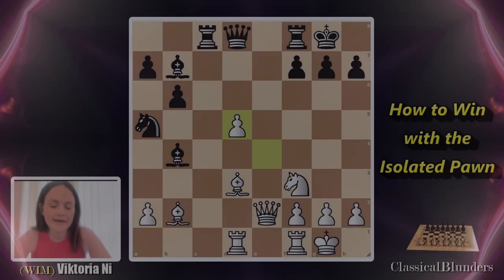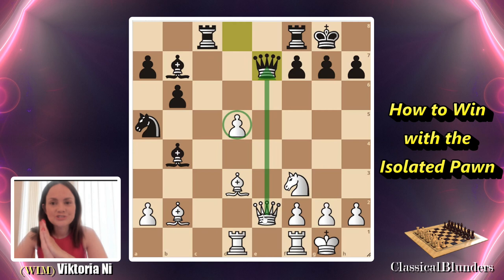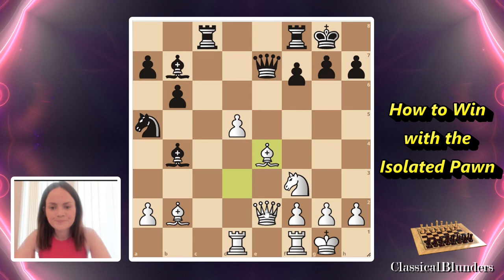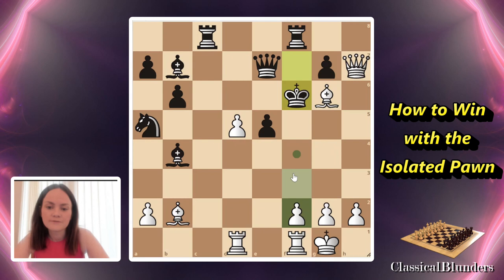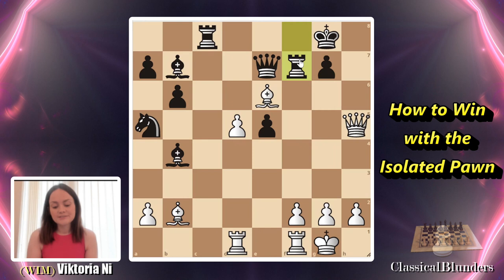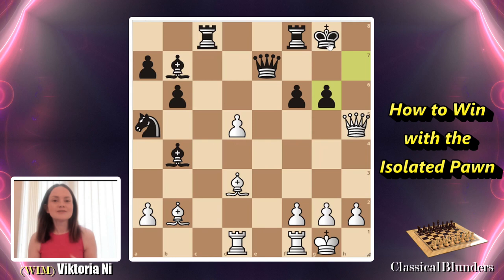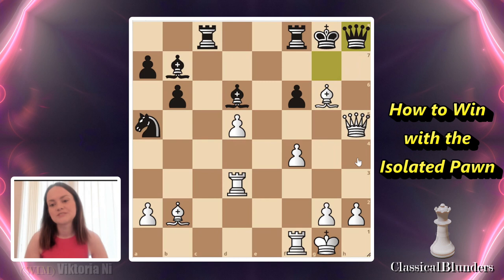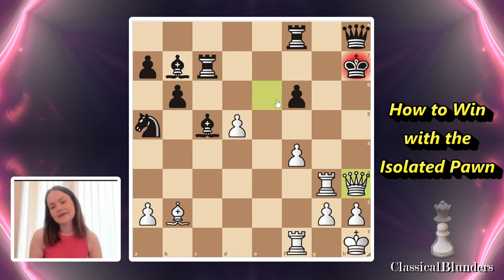How to Win with the Isolated Pawn in Chess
Learn how to Win with the Isolated Pawn in Chess with WIM Viktoria Ni